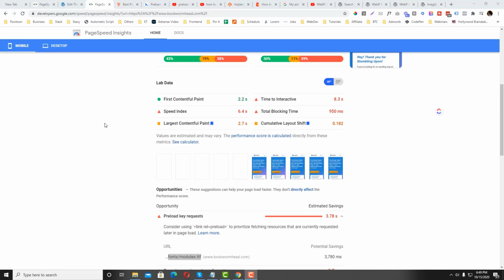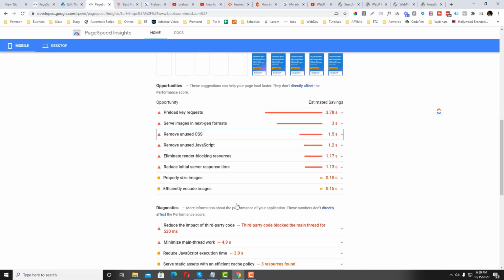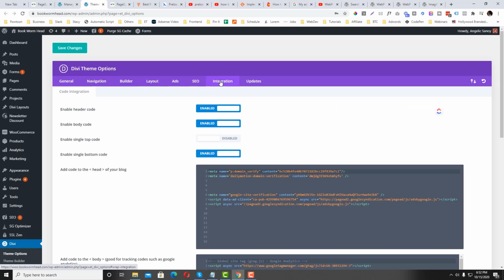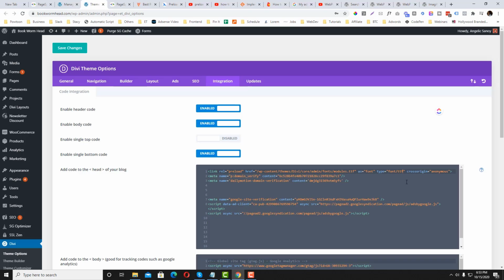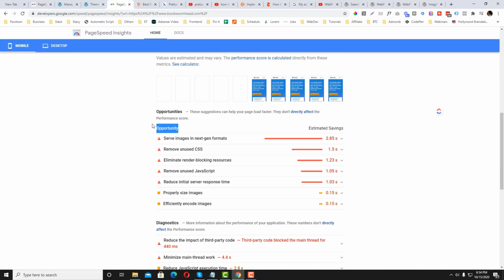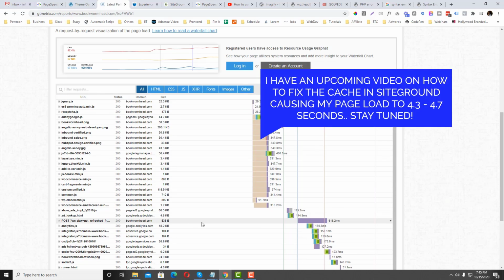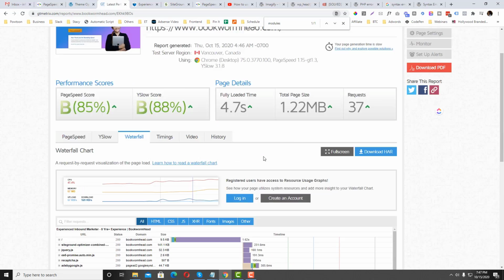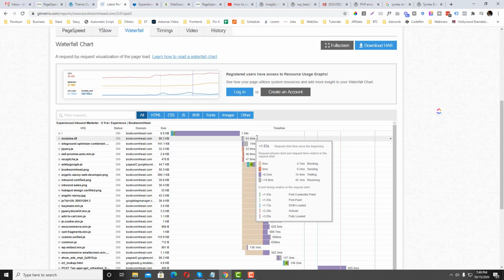How To Improve Page Speed In Divi By Setting Preload On Your Module | Divi And Extra Speed Tutorial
When I open my google speed test, the number that eating my page speed is due to preload key request so in this tutorial, I decided to film this to help you fixed that if you are having similar issue. Check the article version for full guide

Although, I do dropshipping. I still work on web design services so if you’re confuse and overwhelm what to do. Drop me a message and let’s talk!  To learn more about me, visit my